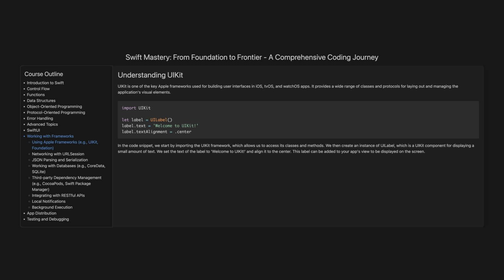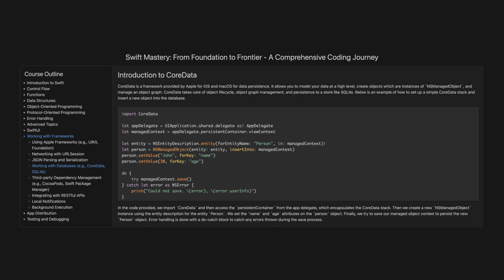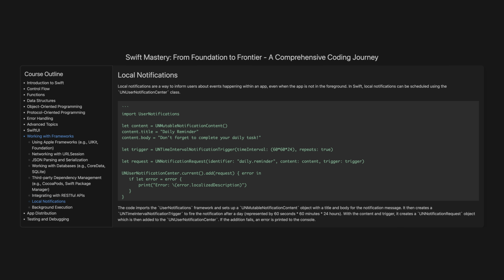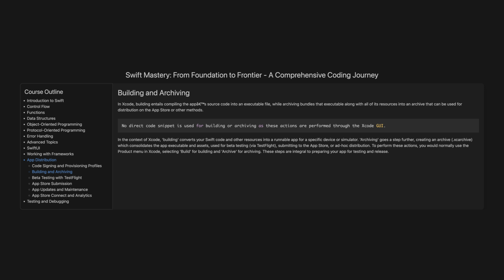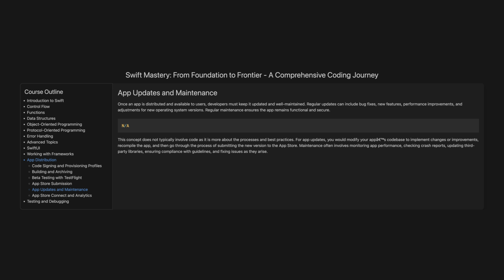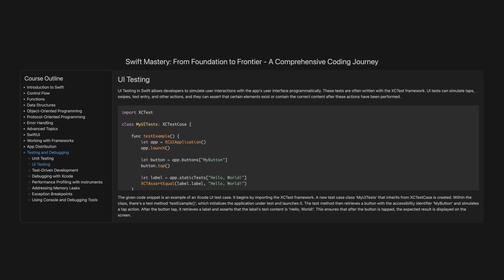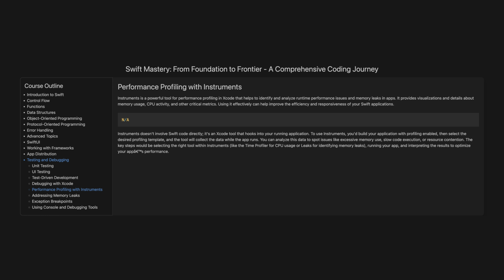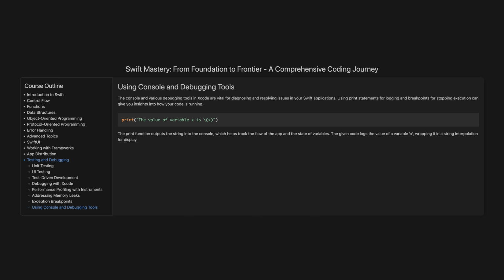Swift Mastery: From Foundation to Frontier - A Comprehensive Coding Journey | Part 4/4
Embark on an enchanting odyssey into the realm of Swift programming where your arcane talents blossom from foundational incantations to the frontiers of digital creation. "Swift Mastery: From Foundation to Frontier - A Comprehensive Coding Journey" is a meticulously crafted video course that conjures the essence of Swift programming for apprentices and masters alike. Weave through mystical control flows, cast potent functions, and conjure robust data structures. Transmute your code with the art of object-oriented and protocol-oriented paradigms, navigate the labyrinth of error handling, and delve into the alchemy of advanced topics. With the spell of SwiftUI and the lore of frameworks, you will invoke powerful applications, ready to be unleashed upon the App Store. This grimoire of coding secrets also guides you through incantations for testing and vanquishing bugs. Prepare to channel the arcane power of Swift, and transform your ideas into spellbinding apps that captivate the mortal realm.

🚀 Key chapters:

Part 1/4 chapters:

🔰 Introduction to Swift: Embark on your coding adventure with a robust introduction to Swift's syntax, variables, and data types, setting a solid foundation for your iOS development journey.

🔄 Control Flow: Discover how to navigate through your code with finesse, mastering conditionals, loops, and the decision-making logic that drives dynamic Swift applications.

🛠 Functions: Unpack the power of functions in Swift and learn how to create reusable, modular code blocks that simplify complex tasks and boost your coding efficiency.

Part 2/4 chapters:

🗃 Data Structures: Dive into the heart of Swift's arrays, dictionaries, sets, and more to manage and manipulate data like a pro, ensuring your programs are not just functional but are also optimized.

🎭 Object-Oriented Programming: Decode the principles of encapsulation, inheritance, and polymorphism as you craft well-structured code with Swift's classes and objects.

♾ Protocol-Oriented Programming: Break new ground by leveraging Swift's protocols and protocol extensions to write flexible, maintainable, and adaptable code.

Part 3/4 chapters:

⚠️ Error Handling: Explore Swift's built-in error handling mechanisms and learn to write resilient code that can gracefully handle unexpected twists and turns.

🧙‍♂️ Advanced Topics: Push the boundaries of your Swift knowledge, tackling generics, closures, and higher-order functions to write sophisticated and concise code.

🖌 SwiftUI: Step into the future of app design with SwiftUI, learning to create stunning, user-friendly interfaces with a declarative Swift syntax.

Part 4/4 chapters:

🔧 Working with Frameworks: Seamlessly integrate popular frameworks into your Swift projects to expand functionality and bring professional polish to your apps.

🚀 App Distribution: Navigate the final steps of the app development cycle, mastering the art of packaging and distributing your Swift creations through the App Store.

🐞 Testing and Debugging: Ensure your Swift applications are bulletproof by learning the art of writing tests and debugging, guaranteeing a smooth user experience.

Embark on a transformative coding odyssey with 'Swift Mastery: From Foundation to Frontier - A Comprehensive Coding Journey.' This video series is your ticket to mastering Swift, designed to take you from the fundamental building blocks all the way to advanced concepts and real-world application development. With every chapter crafted to empower and elevate your skills, this journey will not only teach you how to code effectively but also how to think like an experienced Swift developer. Whether you're a curious novice or looking to refine your expertise, this is the resource to guide you to Swift mastery.

Working with Frameworks
00:00 - Using Apple Frameworks (e.g., UIKit, Foundation)
00:43 - Networking with URLSession
01:35 - JSON Parsing and Serialization
02:21 - Working with Databases (e.g., CoreData, SQLite)
03:24 - Third-party Dependency Management (e.g., CocoaPods, Swift Package Manager)
04:17 - Integrating with RESTful APIs
05:09 - Local Notifications
05:58 - Background Execution

App Distribution
06:57 - Code Signing and Provisioning Profiles
07:56 - Building and Archiving
08:49 - Beta Testing with TestFlight
09:56 - App Store Submission
10:45 - App Updates and Maintenance
11:38 - App Store Connect and Analytics

12:26 - Unit Testing
13:29 - UI Testing
14:33 - Test-Driven Development
15:28 - Debugging with Xcode
16:10 - Performance Profiling with Instruments
17:16 - Addressing Memory Leaks
18:29 - Exception Breakpoints
19:23 - Using Console and Debugging Tools